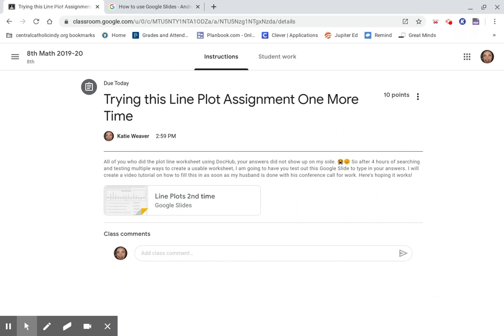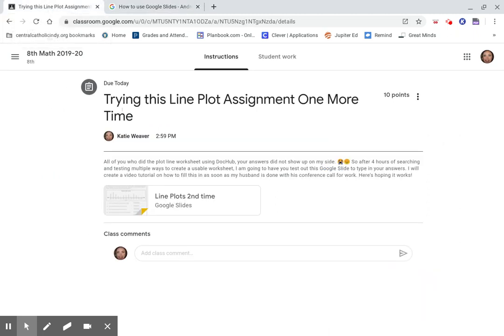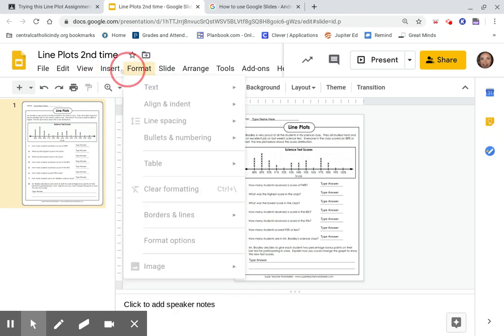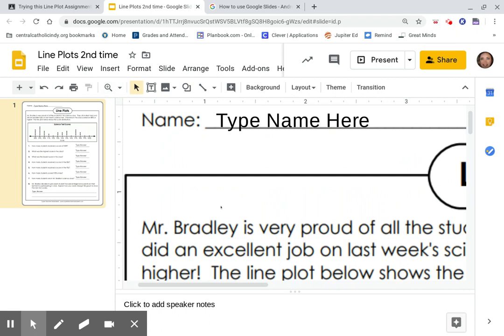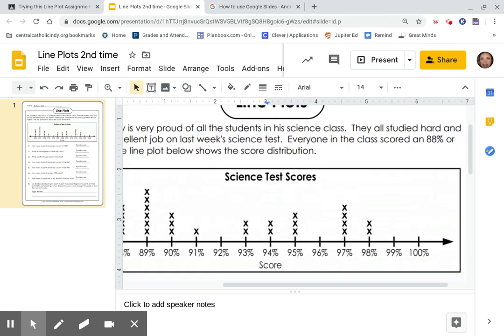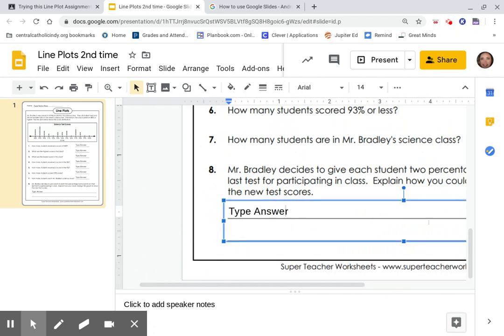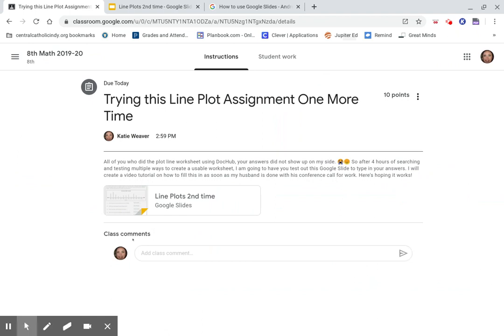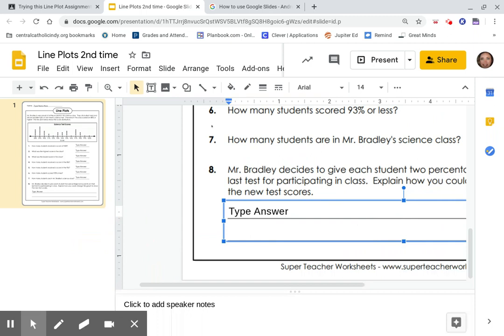How to use Google Slides for worksheets & How to access Google Slides App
Line Plots Assignment Part 2. Using Google Slides to fill in worksheets and how to download Google Slides app to any device.